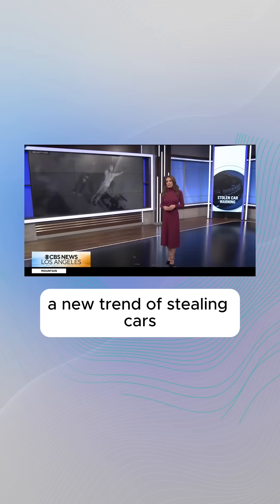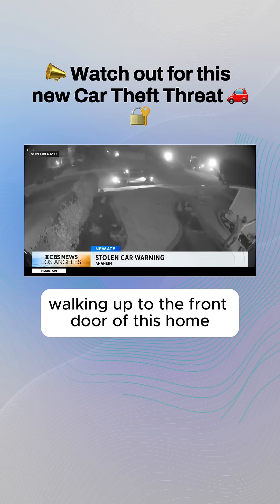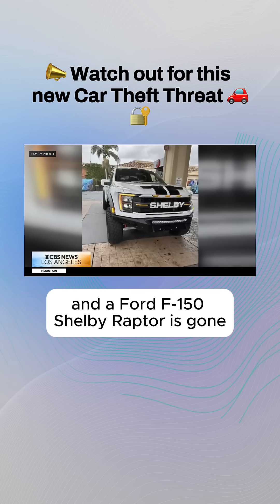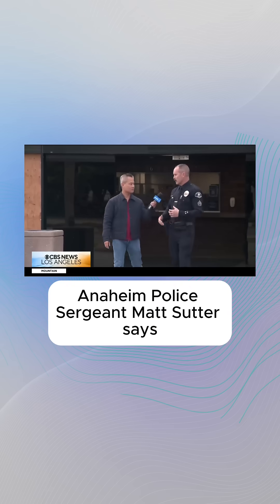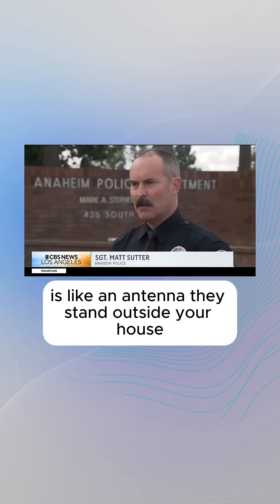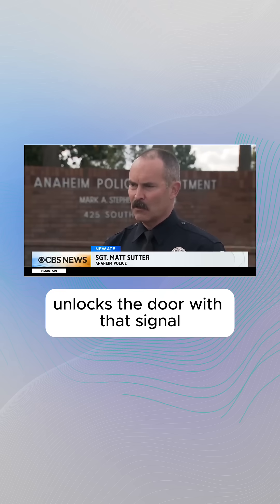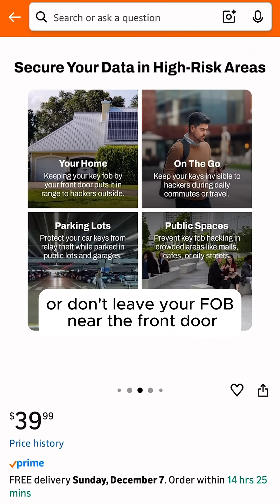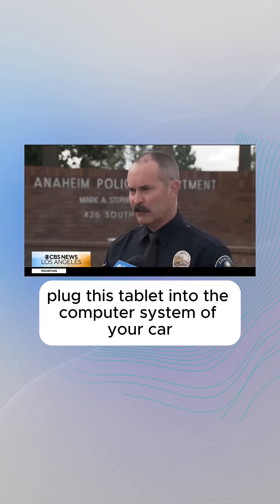Gone in 60 Seconds - New Vehicle Threat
Heads up — your key fob might be putting your car at risk.🚘️🔐

Recent reports show thieves are using devices to intercept or relay key-fob signals right from your front door — then walking straight over and driving off with your vehicle.

In our latest blog post I explain exactly how RFID works — and what you can do to help prevent your signal from being hacked.

Think of simple steps like storing your key in a signal-blocking pouch or Faraday bag, not leaving it by the front door, and checking for anti-theft updates or add-ons.

👉 Want to learn more - We have a blog on that! Stay alert. Protect what’s yours.